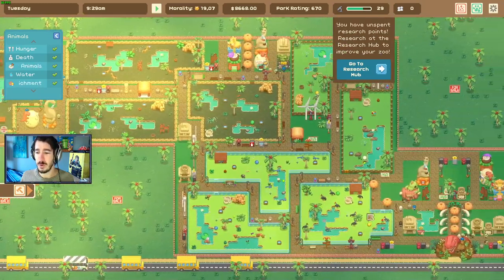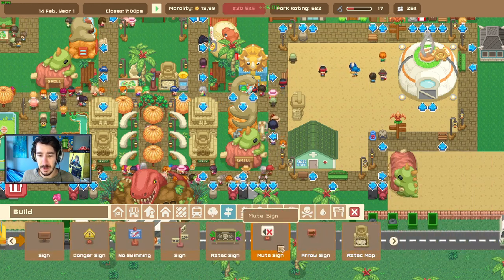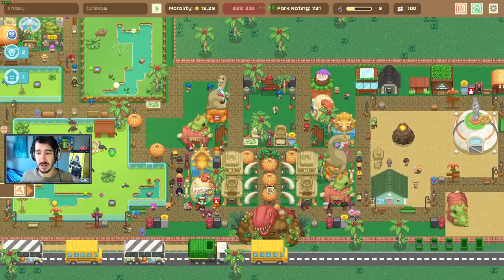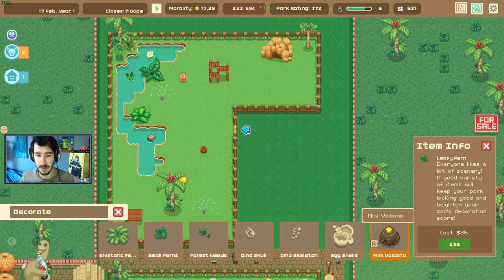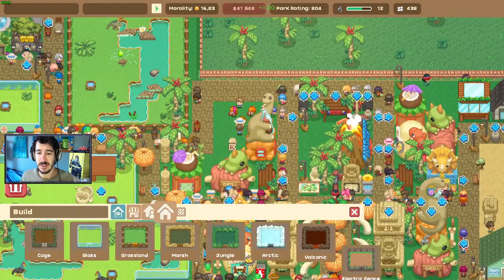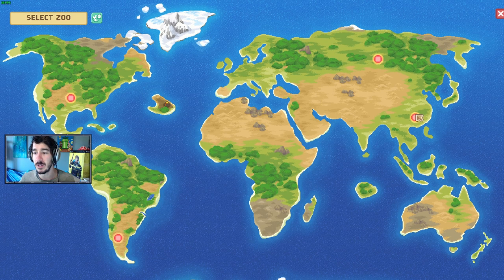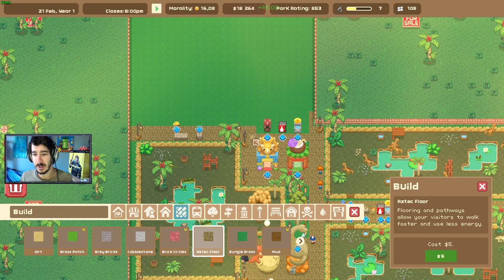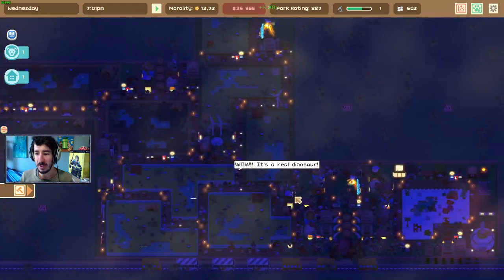Let's Build A Zoo: Dinosaur Island Let's Play - Part 5 - WOOLLY MAMMOTH! (Full Playthrough)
Let's Build a Zoo: Dinosaur Island let's play with Lumin, this is Part 5 of my gameplay! Here's my full Dinosaur Island DLC playthrough / walkthrough, my dudes, starting with with a fresh new park!

Escape to a brand new DINOSAUR ISLAND and discover a world of prehistoric beasts in the new Let's Build a Zoo DLC. Start a brand new zoo complete with terrifying (and adorable!) creatures, brand new themed shops and a whole host of new decorations to give your guests the ultimate dinosaur experience!

► Lumin Links ◄